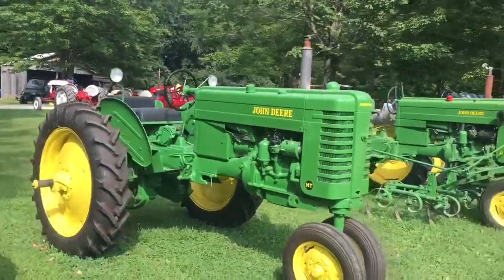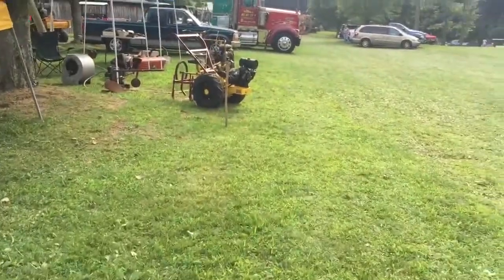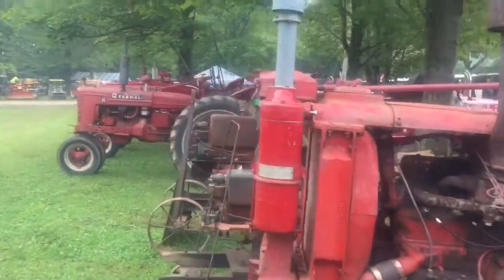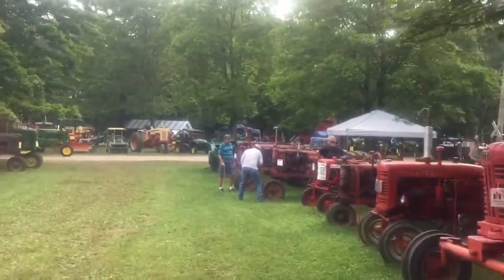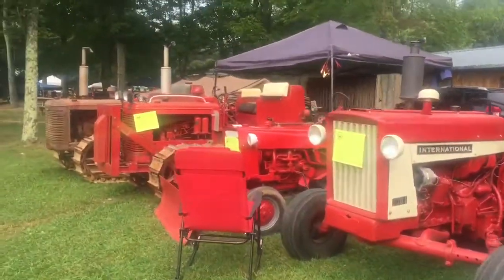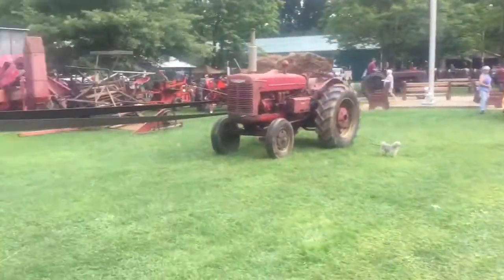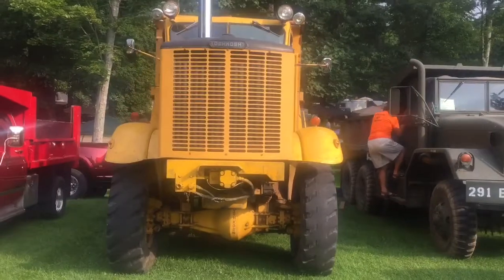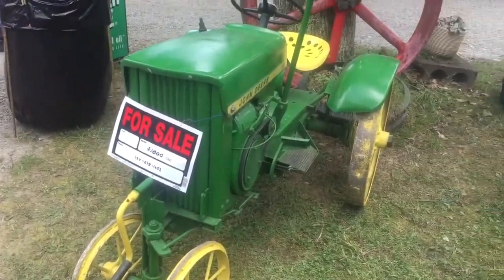2017 National Pike and Steam Walk Around Part 2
2017 National Pike and Steam Walk Around Part 2